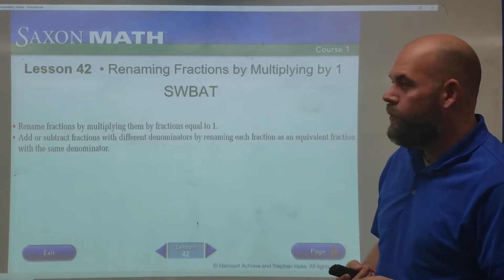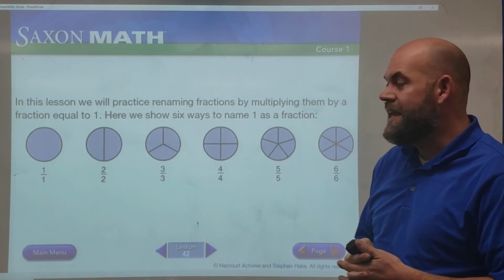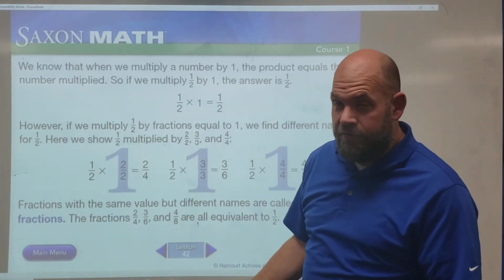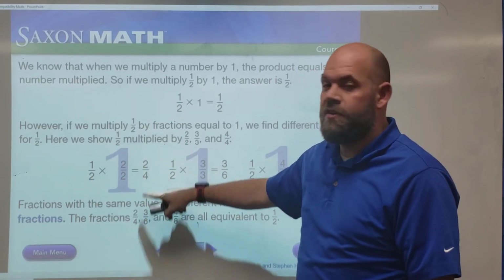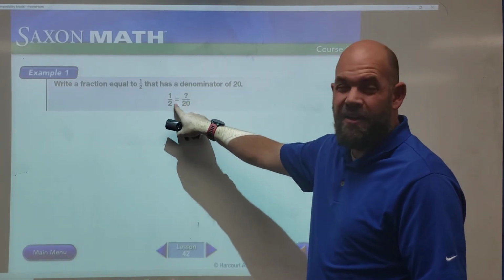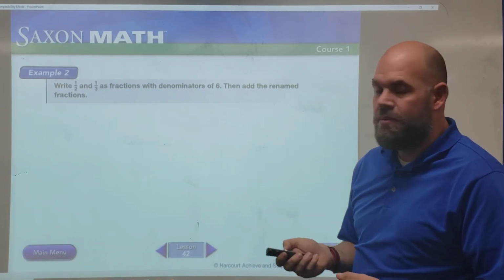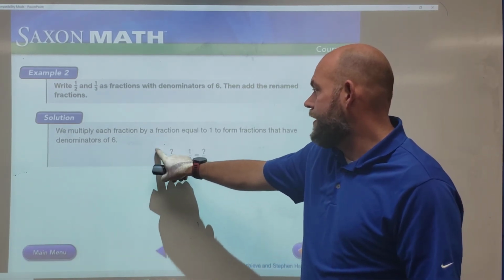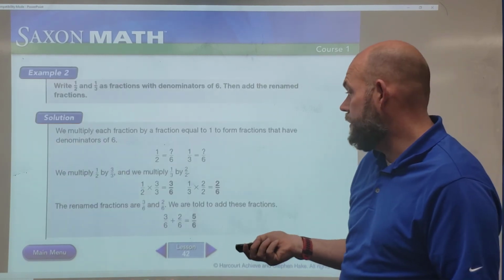Lesson 42: Renaming Fractions by Multiplying by 1 (Saxon Math, Level 6)